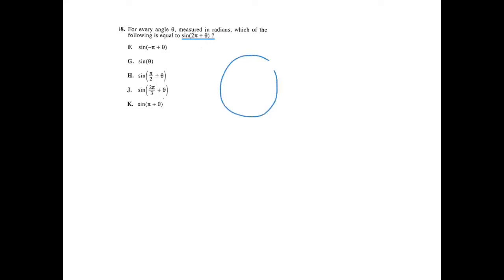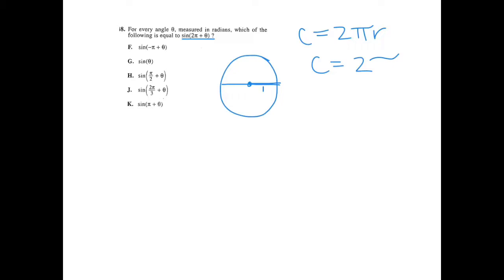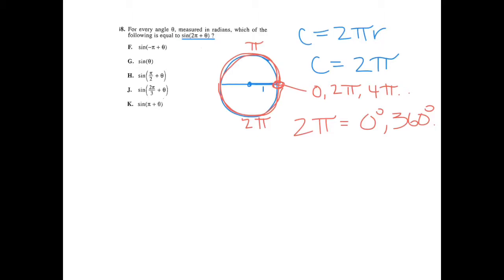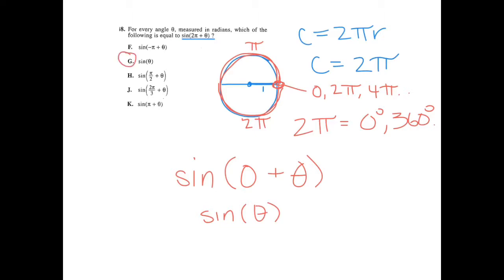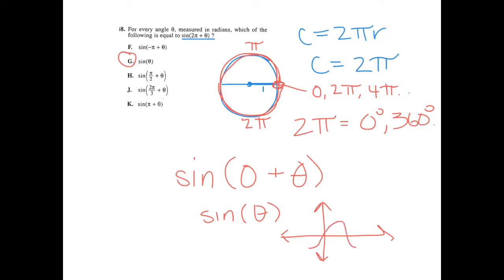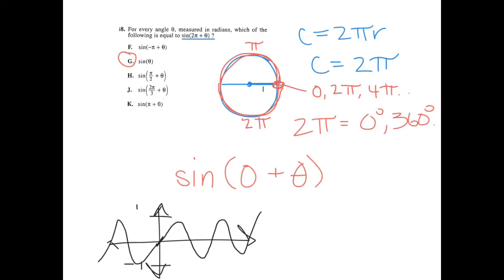B05 Q48- Functions